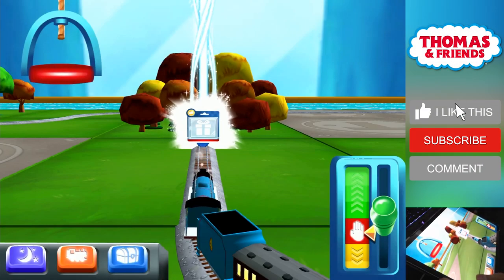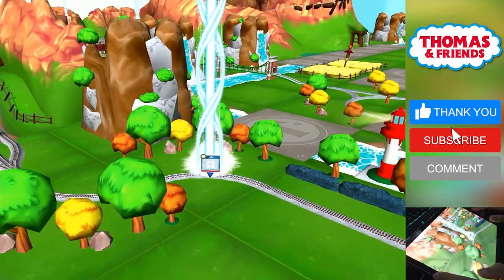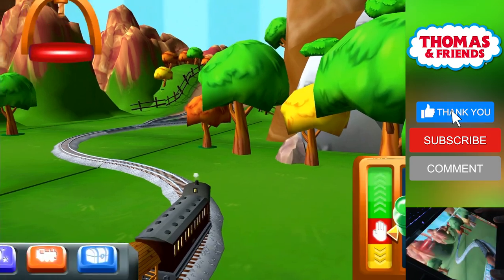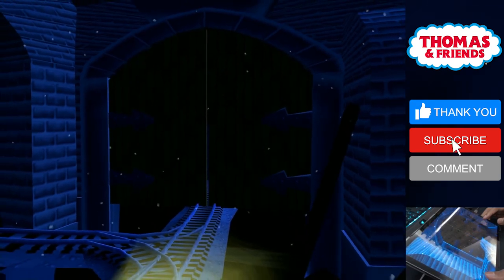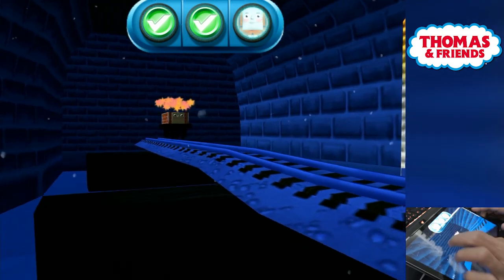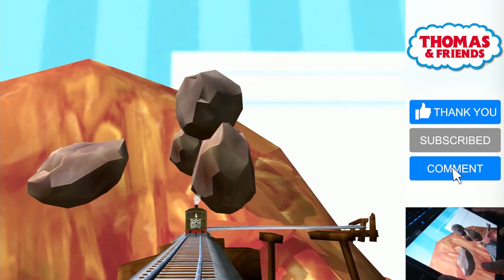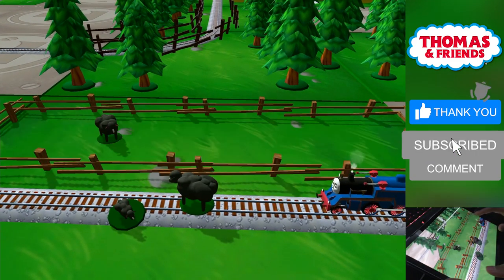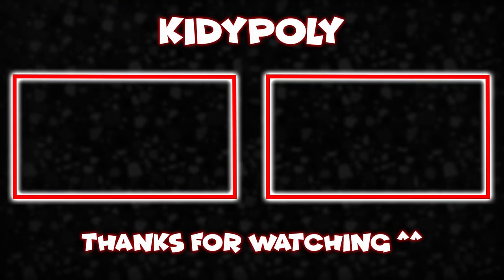Thomas and Friends: Magical Tracks - JUMP Over the Broken Bridge! - Part 19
Thomas and Friends: magical tracks - unlock all train sets and jump over the broken bridge. All train engines it’s just updated and new features for gameplay, walkthrough and guideline voice.